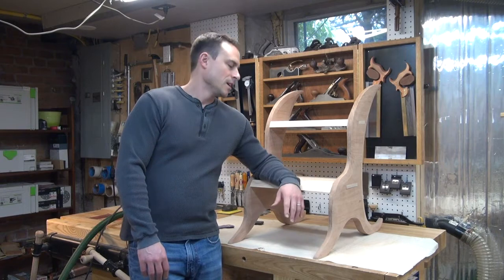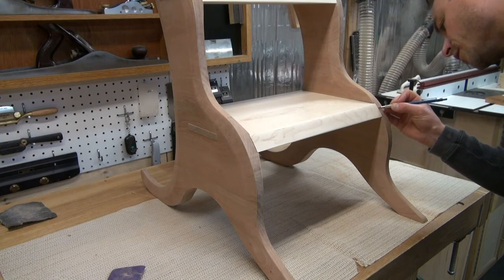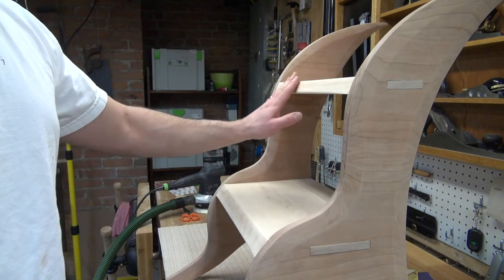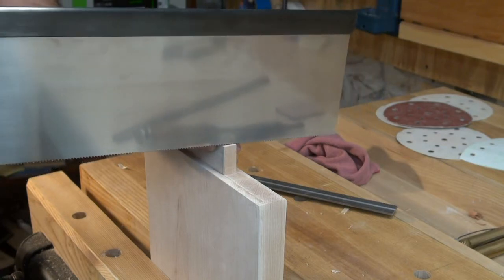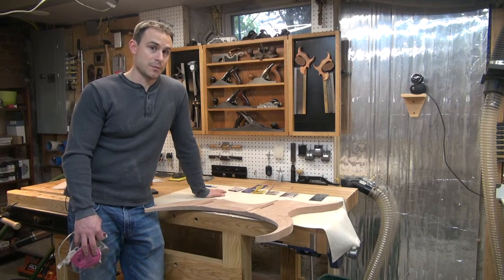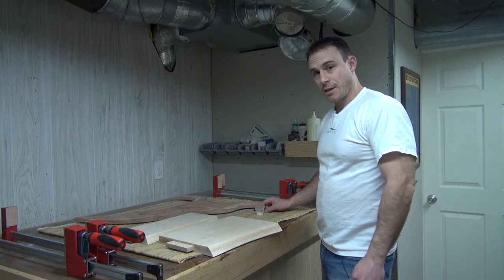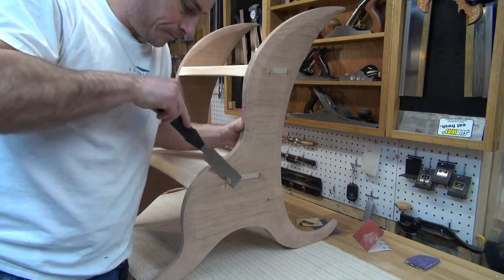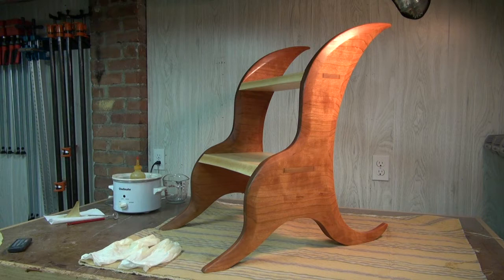Step Stool - Episode Seven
Final episode of my step stool project.  Sanding, assembly, and finish.